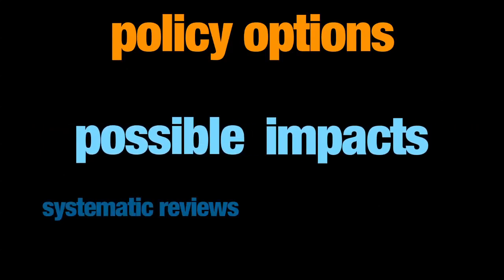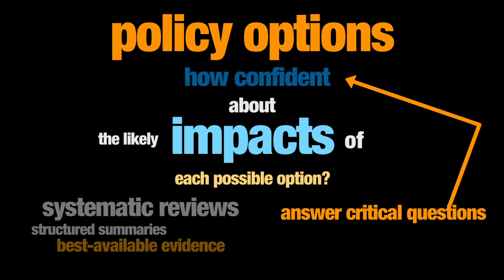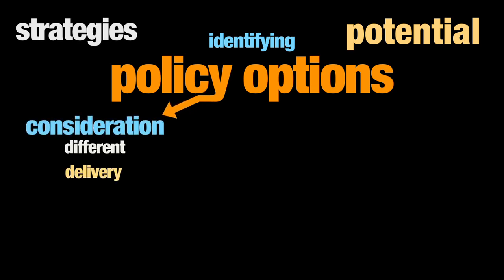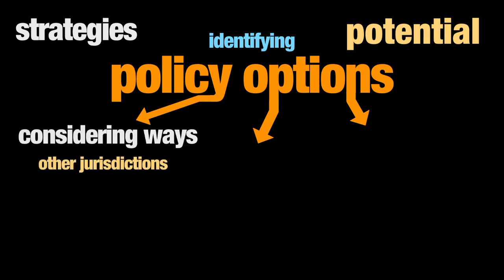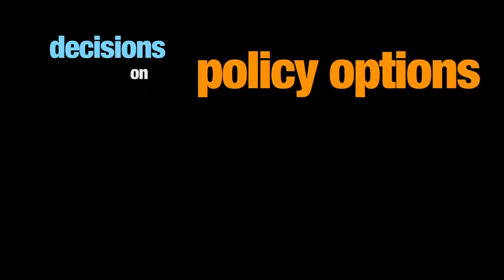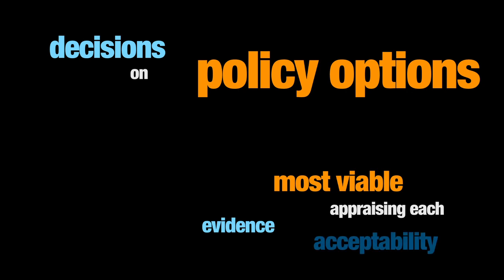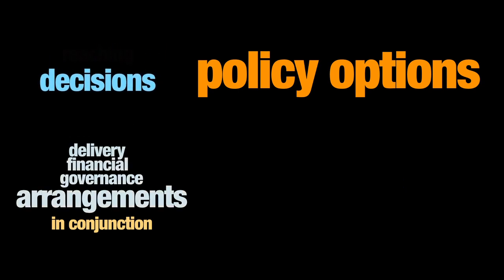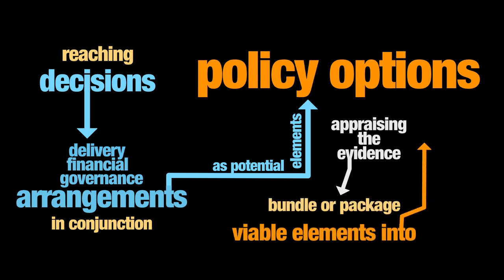14 - Deciding on and Describing Policy Options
Following problem clarification, the next step is to decide on and describe viable policy options for addressing the problem. In determining these policy options, teams first focus on the possible impacts of each possible option. Systematic reviews -- structured summaries of the best-available evidence -- allow teams to answer critical questions: what is known about the impacts of each possible option? How confident can we be about the likely impacts of each option? And how should information be summarized?

In this narrated video, we provide an animated overview of how SURE project teams have decided on and described policy options.